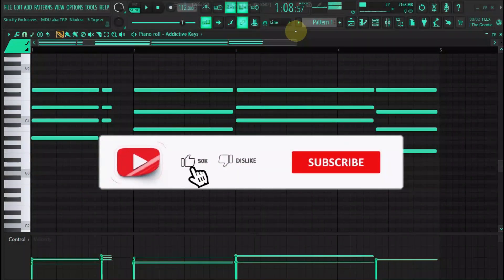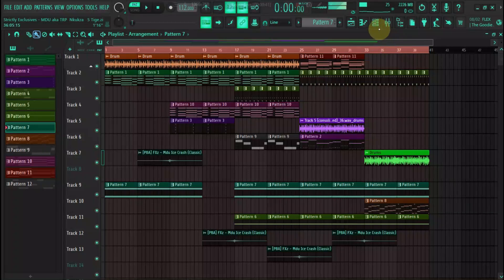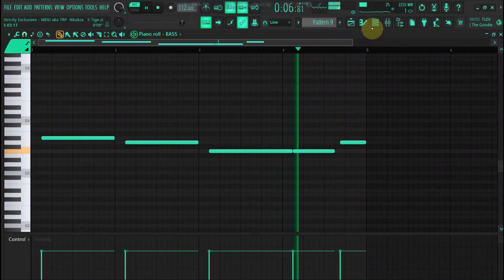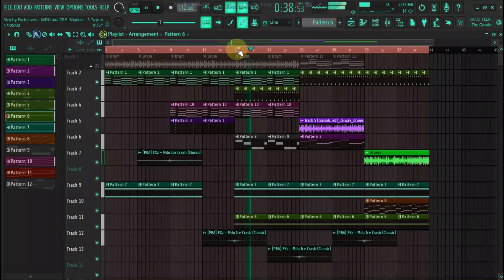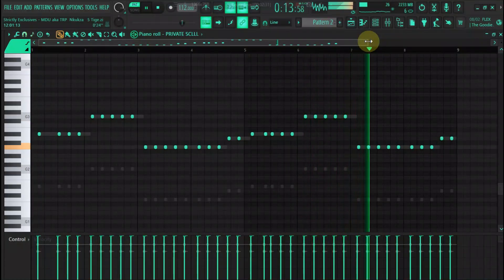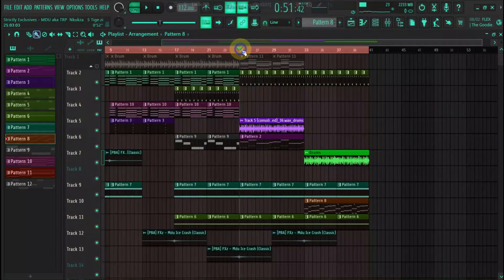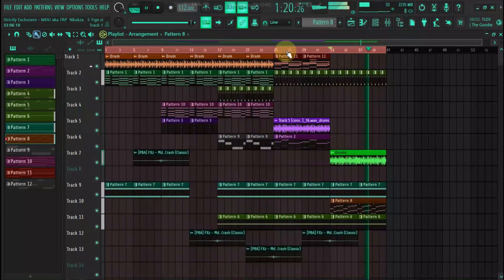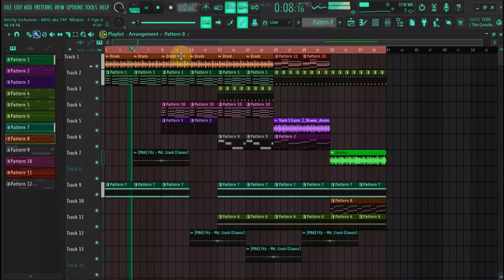MDU TRP Strictly Exclusives FLP - Step By Step Tutorials - Amapiano Beat Unlocked In FL Studio + FLP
Hey, Welcome to the Channel!

In this video, I’ll guide you through producing Amapiano in the style of Mdu Aka TRP taking you from a complete beginner to a pro. Whether you're new to production or looking to refine your skills, this tutorial has everything you need.

🌹 : Social Media (Soulful Guru)